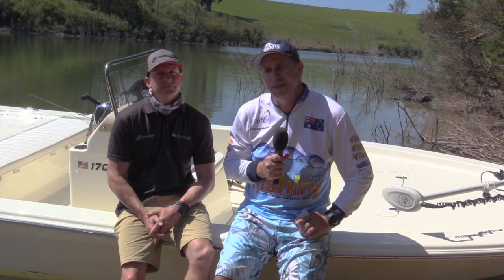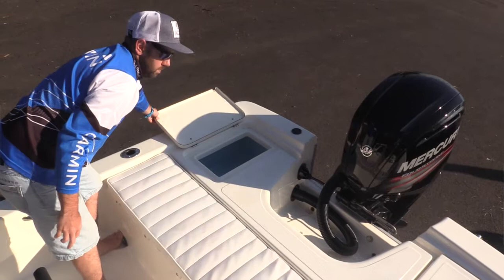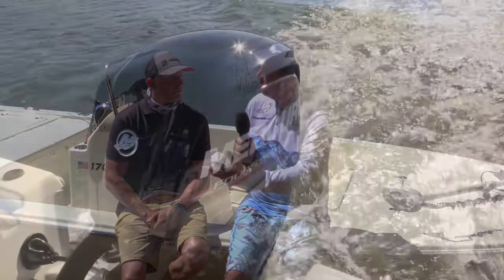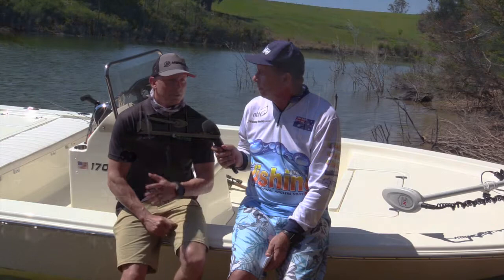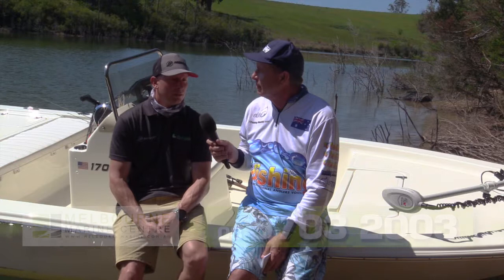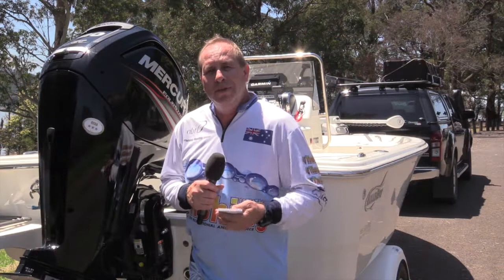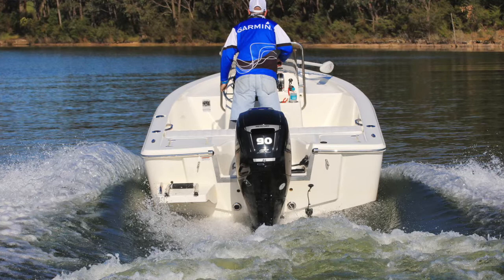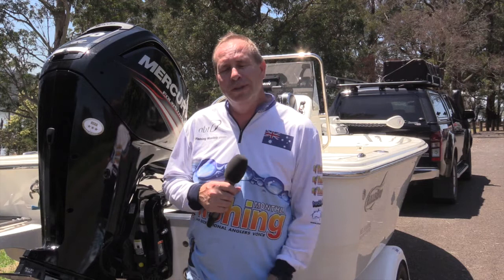Tested | Bulls Bay 1700 with a 90hp Mercury CT 4-stroke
The Bulls Bay 1700 is a fibreglass boat originating out of the US. Peter Jung and Andrew Stephen take you through this very fishing orientated boat.